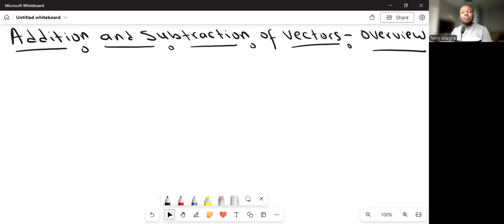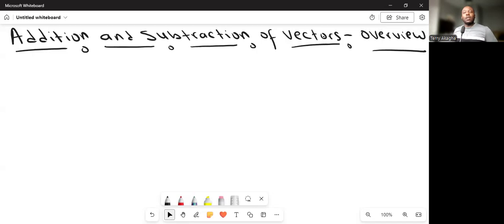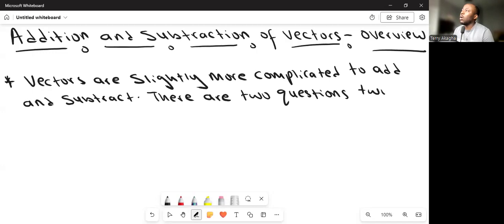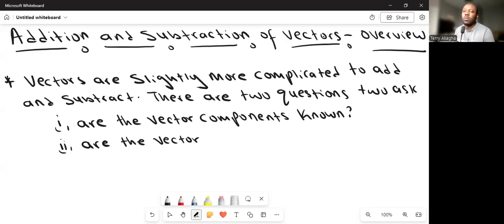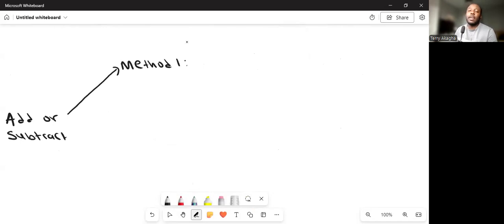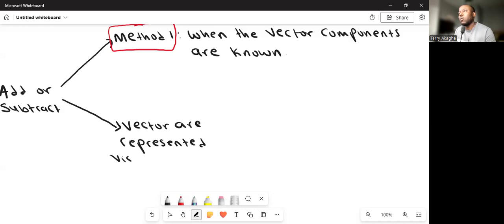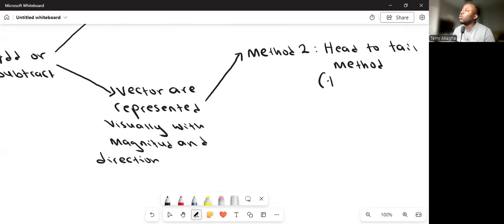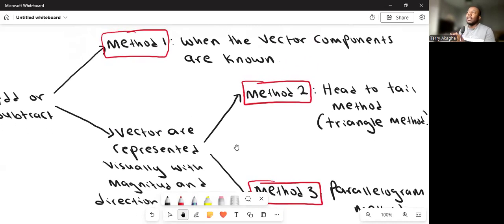10 of 27 - Addition and subtraction of vectors - Overview